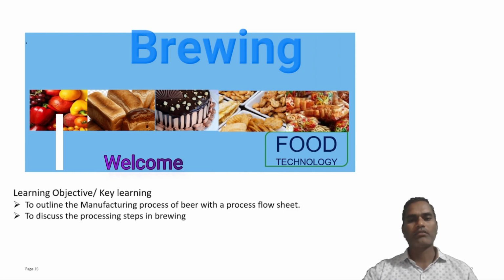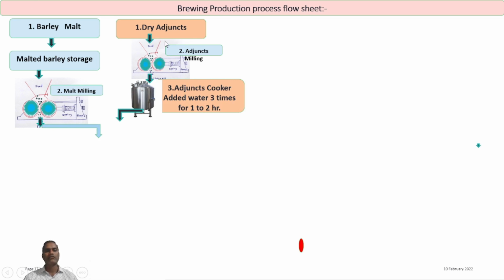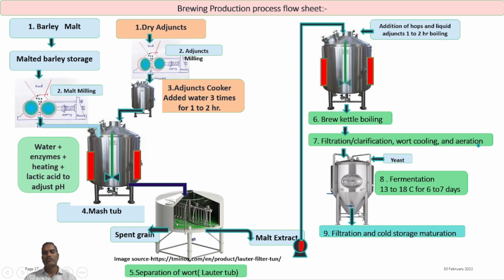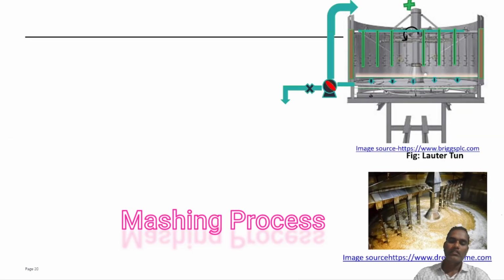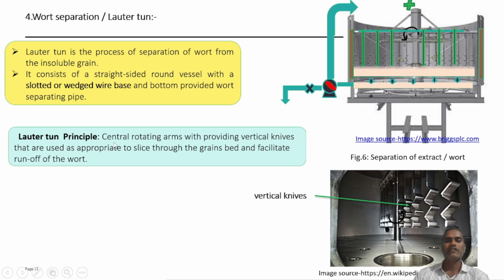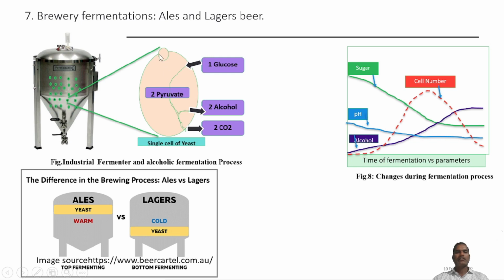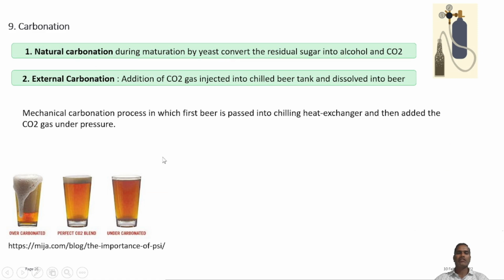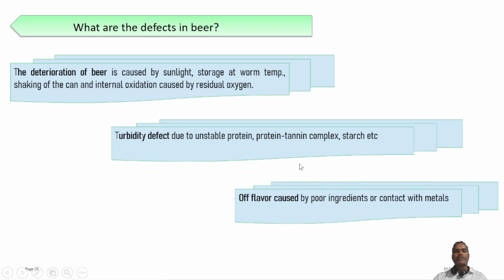Beer Manufacturing Process Part-1/3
Beer: tap into the art and science of brewing / by Charles Bamforth—2nd ed. p. cm.Includes bibliographical references and index., ISBN 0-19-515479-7

Microbiology and technology of fermented foods / Robert W. Hutkins., Includes bibliographical references and index., ISBN-13: 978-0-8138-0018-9 (alk. paper)

Handbook of Brewing: Processes, Technology, Markets, Editor(s): Dr. Hans Michael Eßlinger